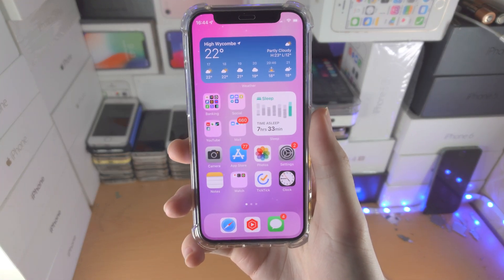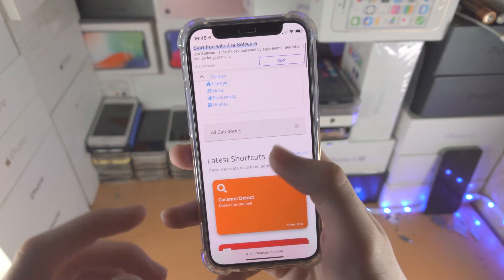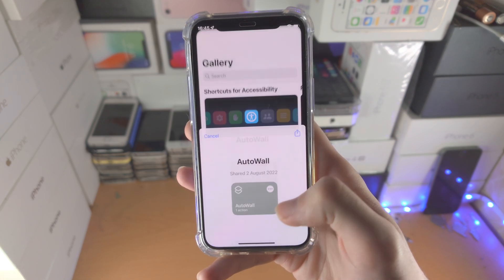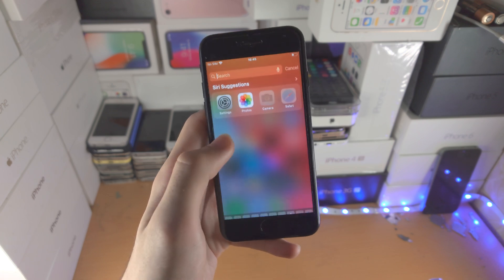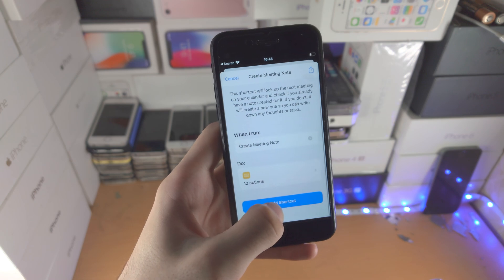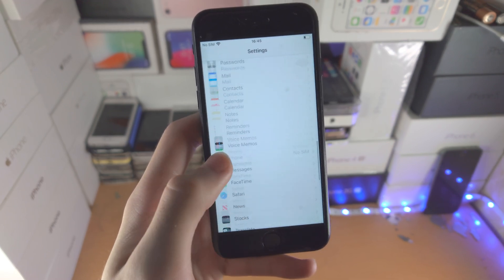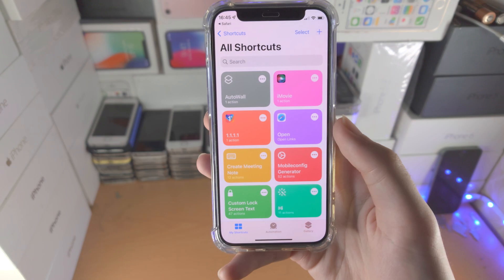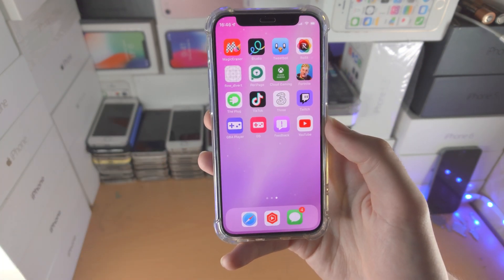ANY iPhone How To Add Shortcuts!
iPhone add shortcuts | How to add shortcuts on iPhone! Do you own the iPhone and want to add shortcuts? If so, this video is for you! I will teach you how to add shortcuts on iPhone in this tutorial. By the end of this guide, you will be able to add shortcuts to your iPhone!